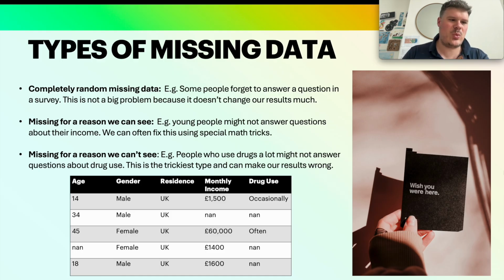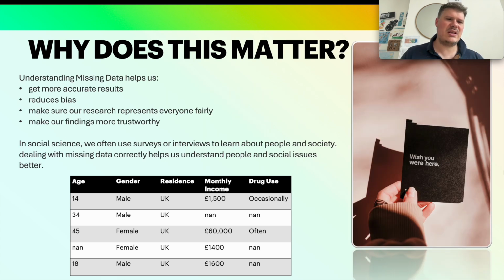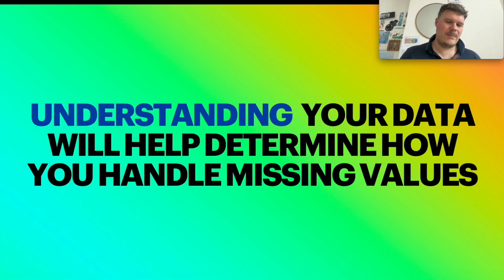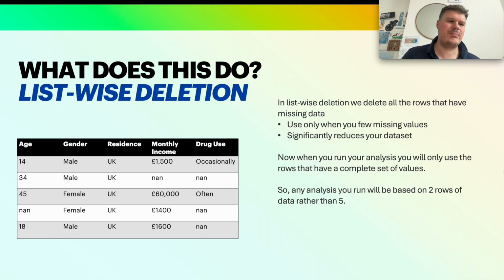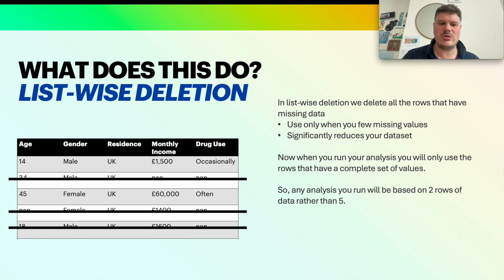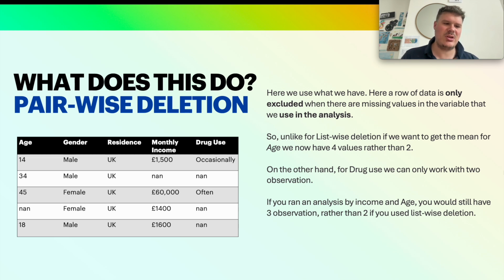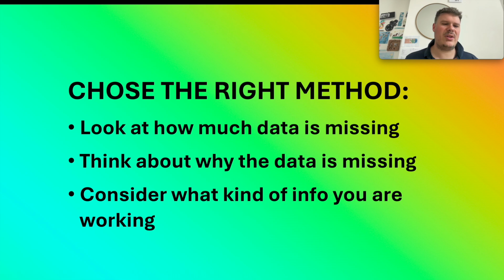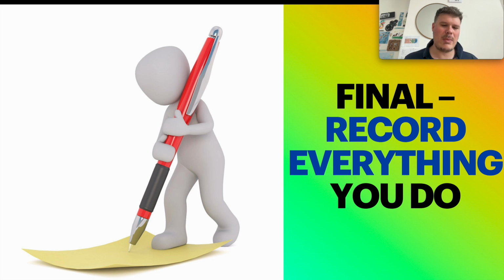Handeling Missing Data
Missing data? Learn when to drop it or replace it with basic descriptive stats, like the mean or median, to keep your analysis accurate and on track! More advanced methods are available but these are not covered here.